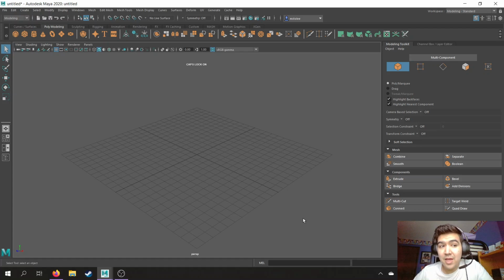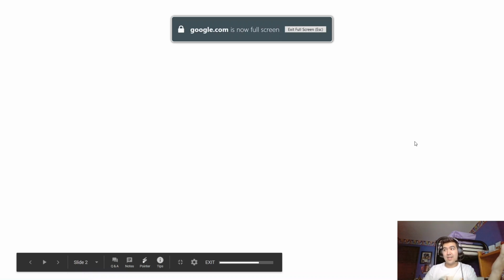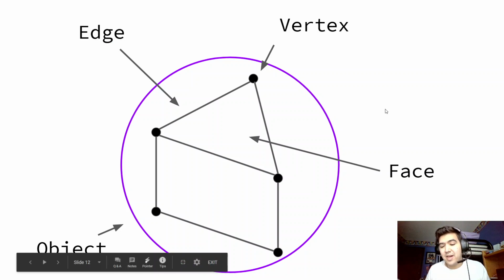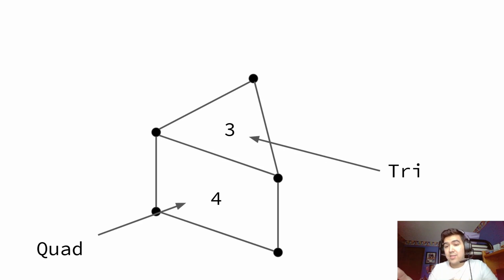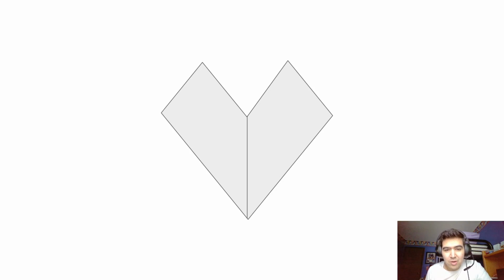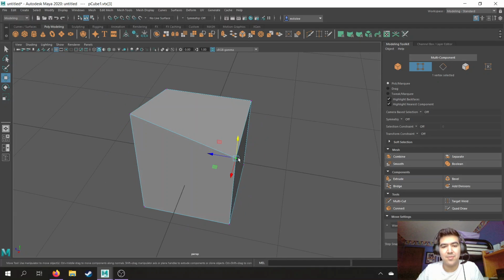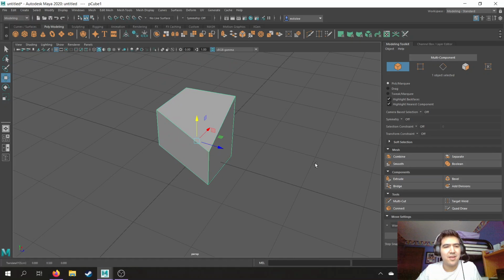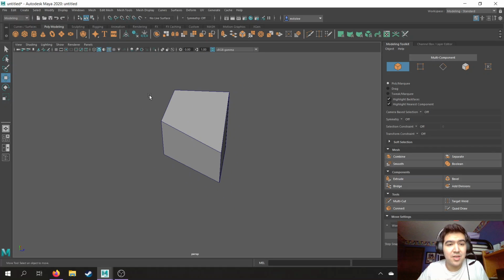ARTG 131: Modeling 1